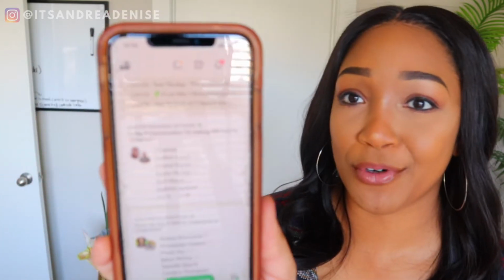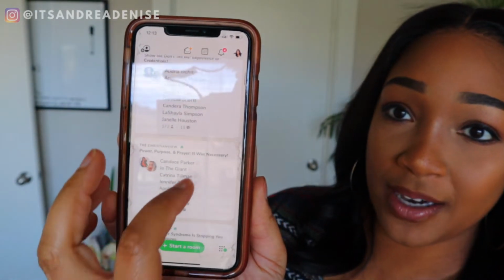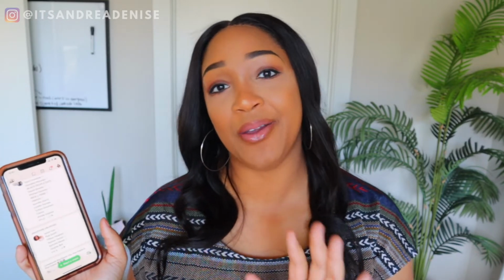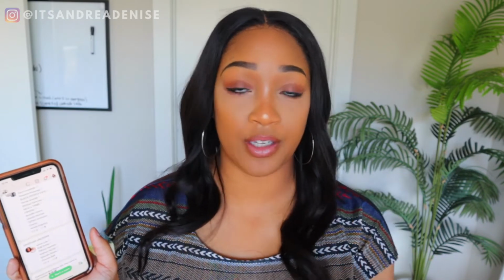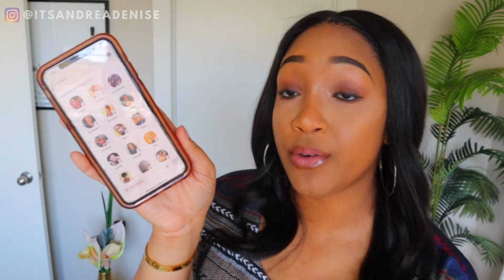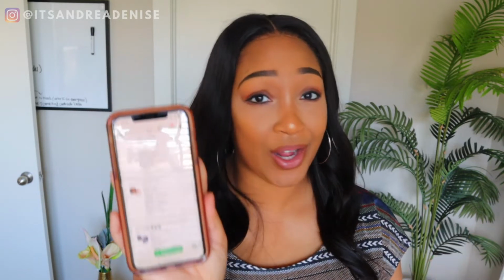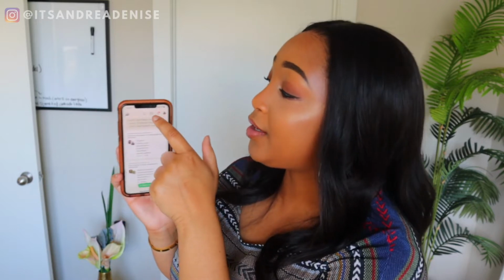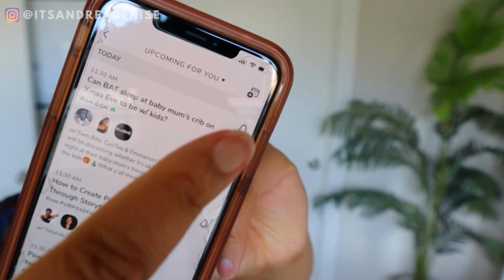WHAT IS CLUBHOUSE AND HOW DO YOU USE IT? Maximize The New Powerhouse Social Media App | PART 2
EVERYTHING YOU NEED TO KNOW ABOUT
Today I'm walking you through the HOW TO so you can maximize the platform. If you were wondering how to moderate, be a speaker, and get value as an audience member then this is the video for you!

I've been on Clubhouse now for 2 weeks and omg! It's such a Social Media App for networking, connecting, and having great conversations! ClubHouse is a drop-in audio-only app that allows you to connect and network with any and everyone! It was released back in April 2020 and is currently in its beta stage, iPhone compatible, and is invite-only (as of Dec 12th, 2020). If you aren't currently on it, I highly suggest you to join- ask around and see if anyone you know has an invite! I'm out of invites!

NEED HELP BRANDING YOUR BUSINESS?

Are you ready to show up and stand out online? Let’s brand your business by mastering the art of visual storytelling, creating high-value content, and building a solid content strategy plan so you can attract more qualified clients by leveraging the power of Youtube. I am now accepting applications to work with me in my signature program, Youtube PRO. Serious inquiries only.

This group is for entrepreneurs, content creators and influencers who are ready to grow their brands and increase their income through the power of Youtube! Is that you? If so, come join us!

MY CAMERA GEAR AND FILMING EQUIPMENT:
○ My Camera
○ Memory Card
○ My Tripod

COME HANG OUT WITH ME ONLINE

WHO IS ANDREA DENISE?
Andrea Denise is a Visual Branding Strategist who helps creative entrepreneurs and content creators build their brands, increase their impact, and excel in the online space by leveraging the power of youtube! She has over 4 years of experience helping women turn messages into movements and is the creator of the signature coaching program, Youtube PRO. Andrea is known for her Videos topics, Life of an Entrepreneur,  build your personal brand, DIY Home Studio for Youtube Videos  | Backdrops for Youtube Videos, and Life of a Female entrepreneur.

COMMON QUESTIONS:
Age: 26
Editing Software: Final Cut Pro for editing
Height: 5’5